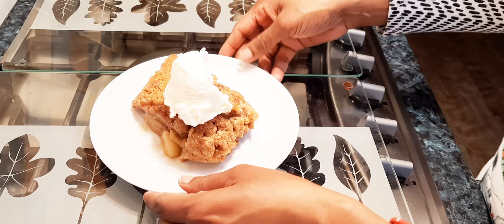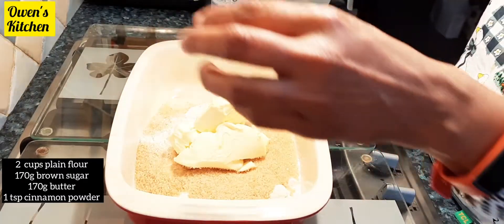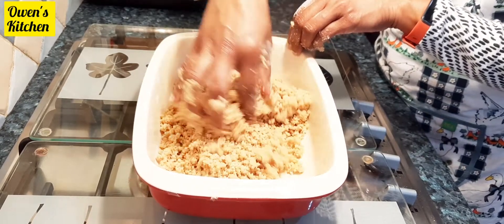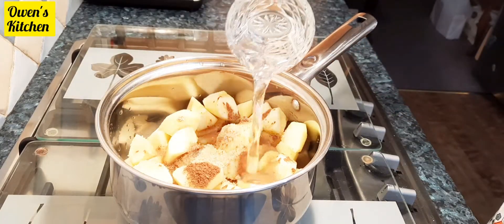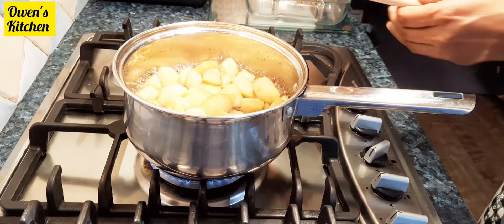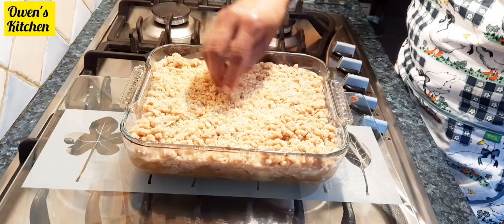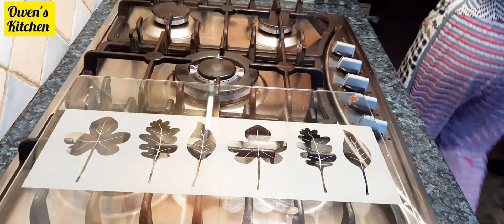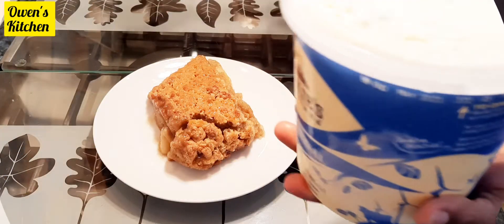Apple crumble 🍏 Owen's Kitchen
Homemade apple crumble recipe.🍏
so delicious! and it is easy to make at home.